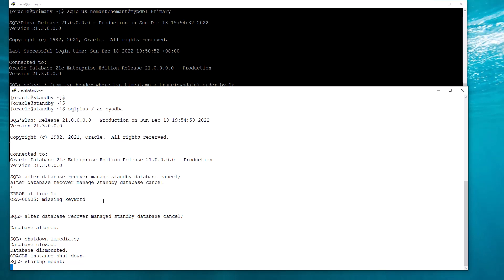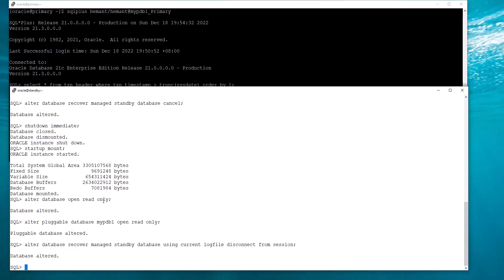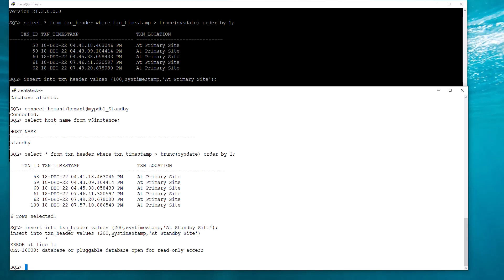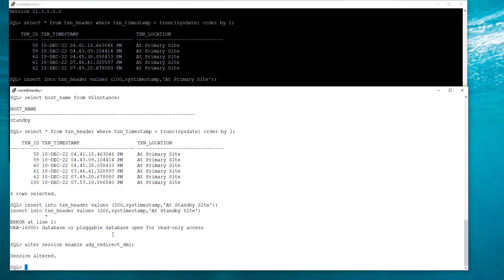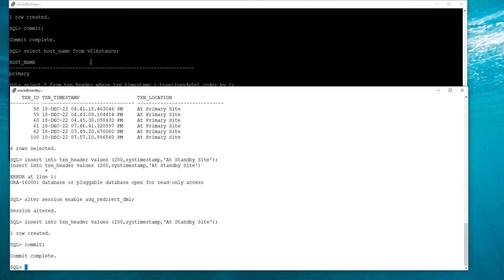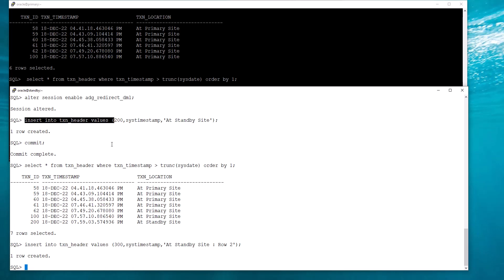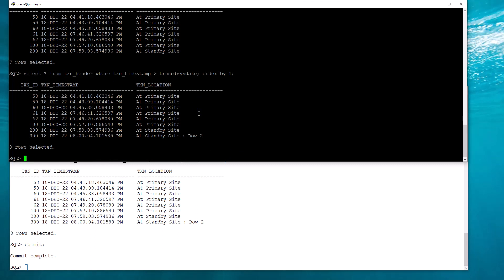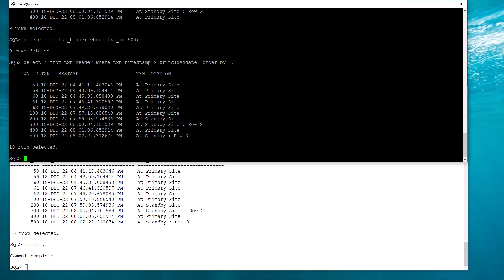ADG DML Redirection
DML Can be executed at a Standby with the Active DataGuard Licence since 19c.
Oracle recommends only short transactions (few rows) from a small number of sessions be allowed to use DML Redirection.

If you are using a Sequence for the INSERT, see Oracle Support document  :  Doc ID 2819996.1